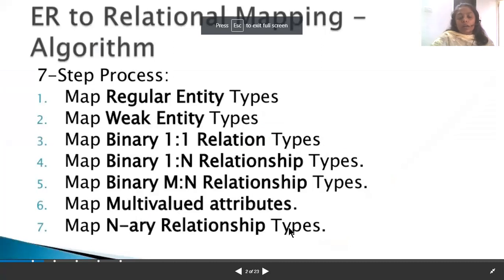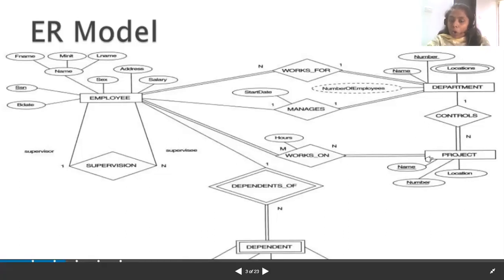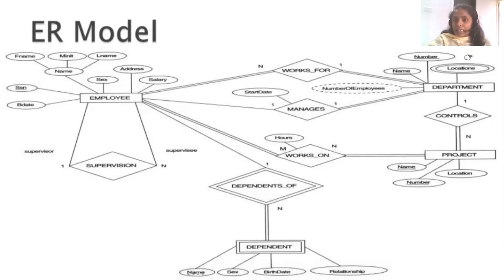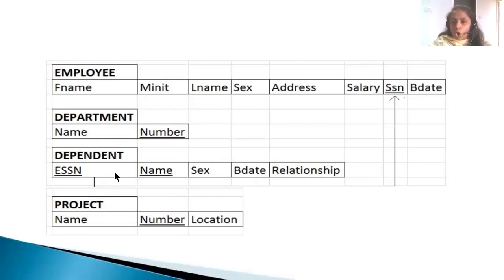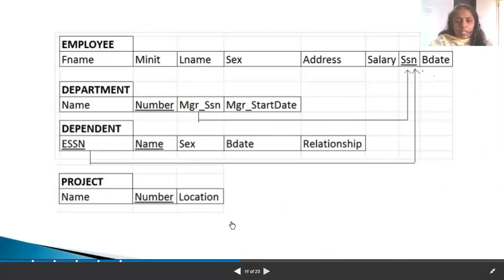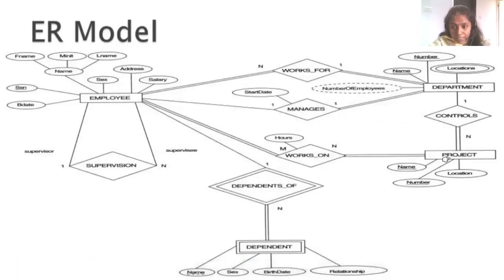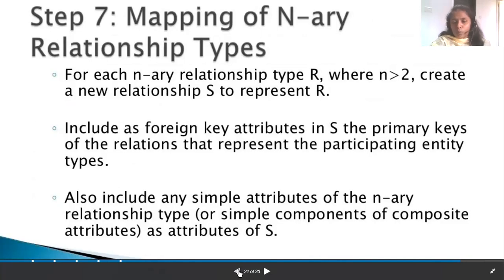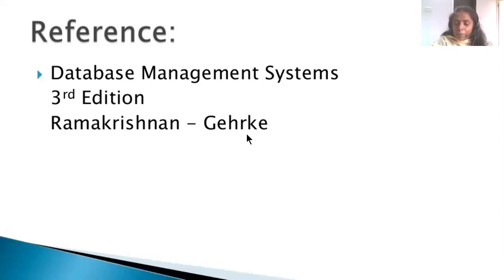Mapping of ER diagram to Relational model